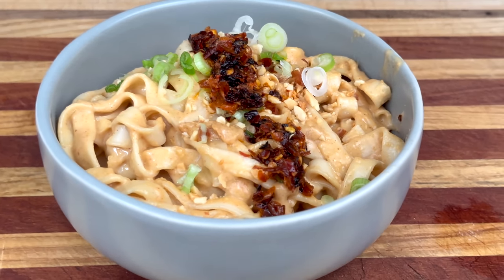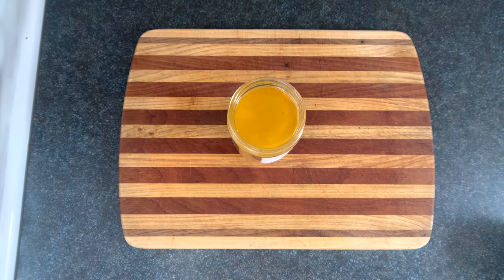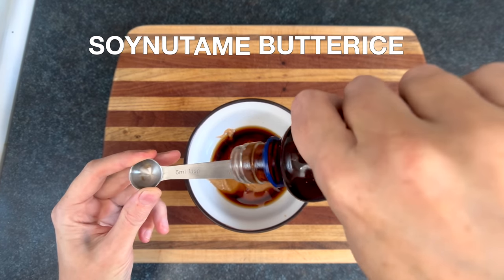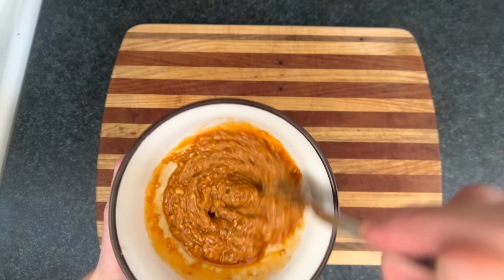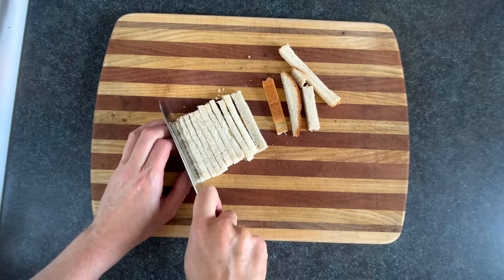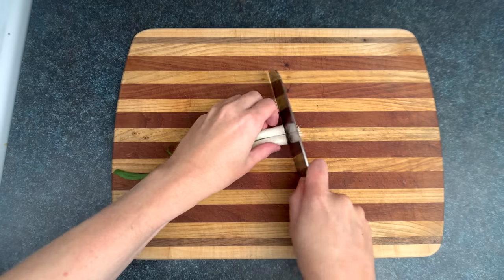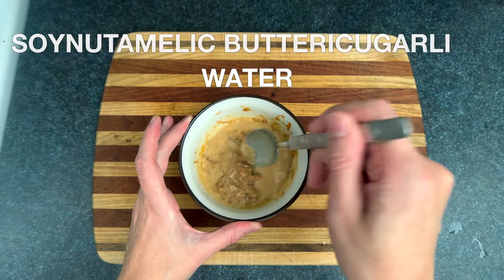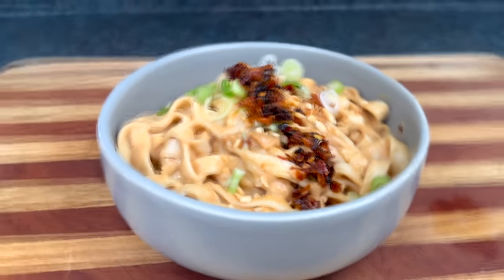Peanut Noodles - You Suck at Cooking (episode 149)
Peanut noodles are a dish that's made with both noodles and peanut butter. As well as several other ingredients which also end up on the noodles and then end up inside your mouth. if you're doing it right.

2 Tablespoons peanut butter (lets be real I used 3)
1 Teaspoon soy sauce
½ Tablespoon rice vinegar
½ teaspoon sesame oil (let's be real I used a full teaspoon like a badass)
½ teaspoon sugar (I made it once without the sugar and it was still good)
1 teaspoon of chili oil (let's be real that's exactly how much I used)
2 cloves or garlic chopped finely
Wangjangle all of those things together
Add 2 or 3 tablespoons of hot water which you can add now or later. I added it just after the noodles finished cooking so that the sauce would be hotter going in

Boil 200 grams/7 ounces noodles. I used a bit less because I like my noodles drowning in sauce. That's also the reason I used more of all the other ingredients.

Then combinate those things and then also eat them.